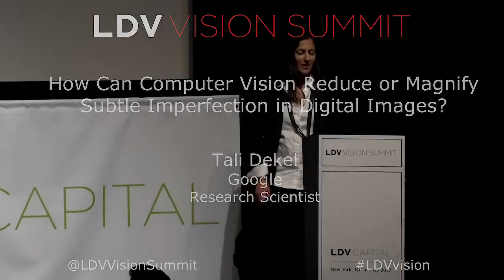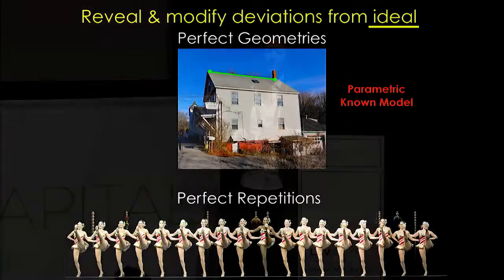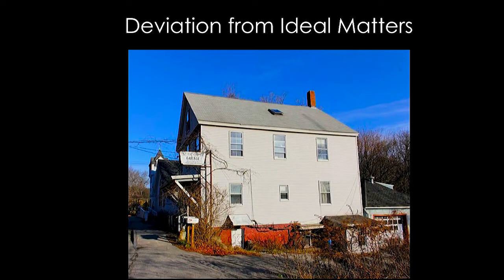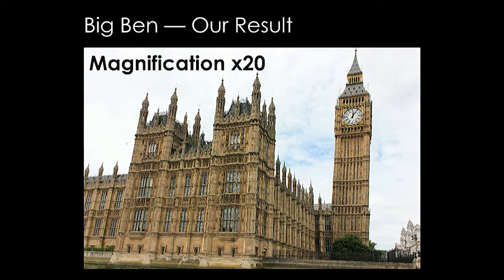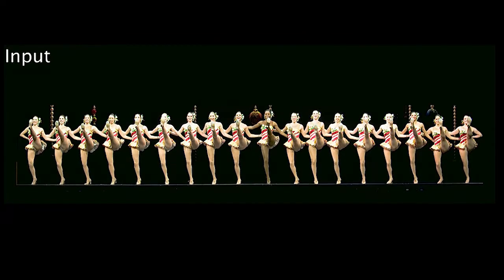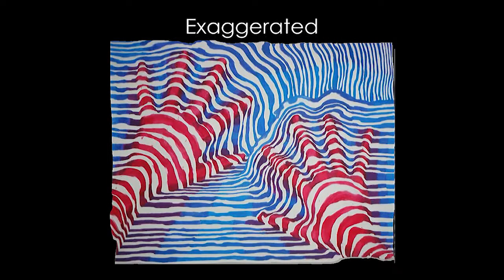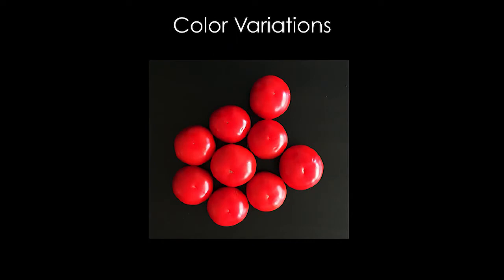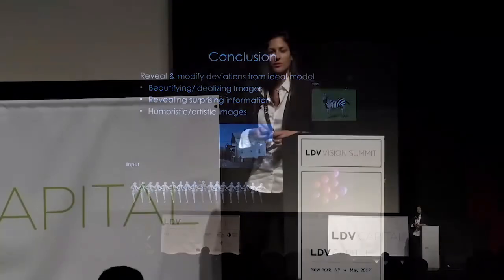Tali Dekel: How Can Computer Vision Reduce or Magnify Subtle Imperfection in Digital Images?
This keynote was a part of LDV Capital’s 5th Annual LDV Vision Summit (May 23-24, 2017).

Tali Dekel, Research Scientist at Google, discussed a way of rendering new images in which spatial imperfections are either reduced or magnified.

Structures and objects, captured in image data, are often idealized by the human eye. For example, buildings may seem to be perfectly straight, or repeating structures such as corn’s kernels may seem almost identical. However, in reality, such flawless behavior hardly exists.

Reducing imperfections can be used as a graphic tool for beautifying images. Alternatively, increasing the spatial irregularities allows to reveal valuable  and surprising information that is hard to visually perceive by the naked eye.